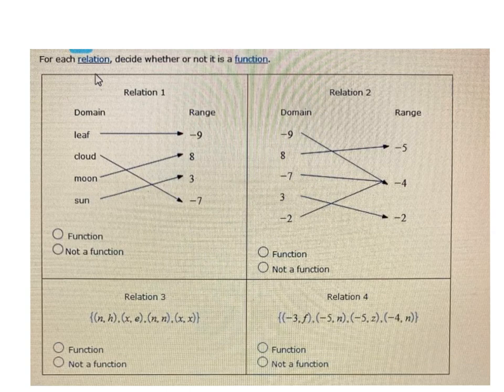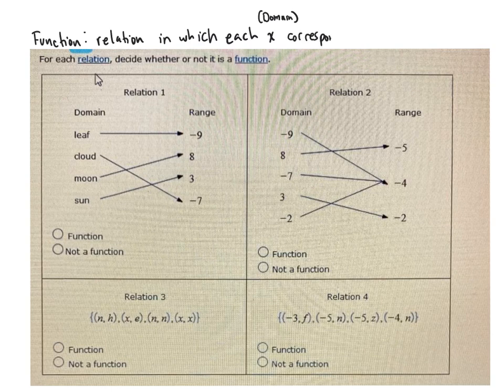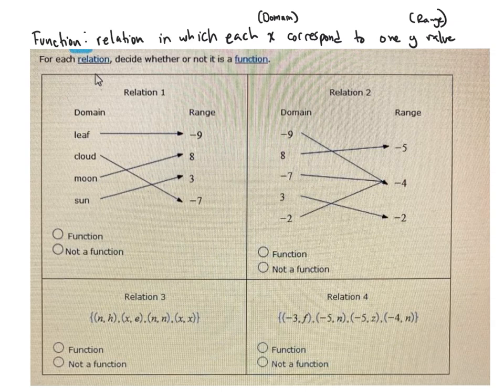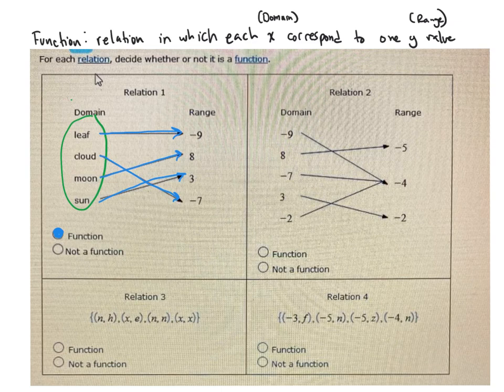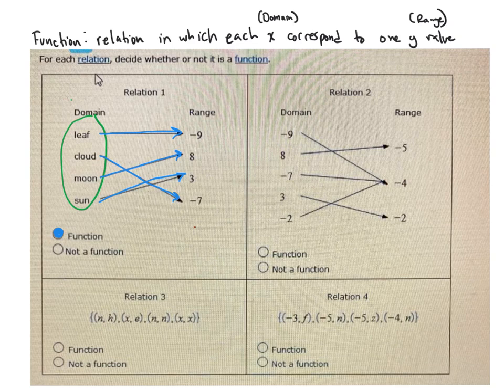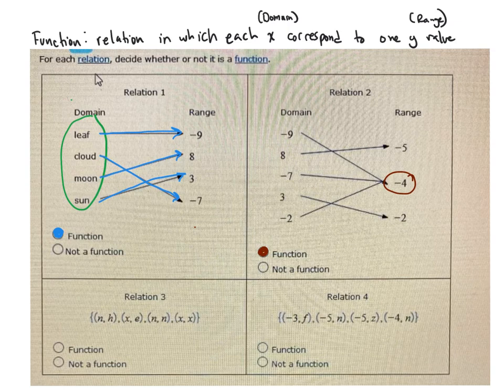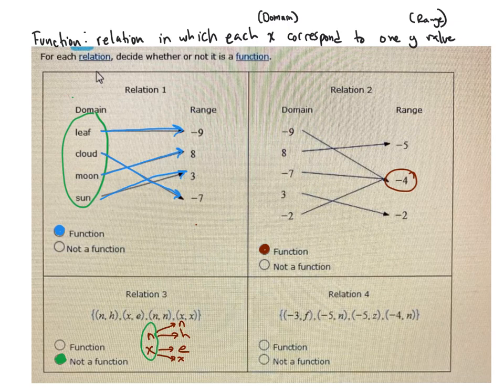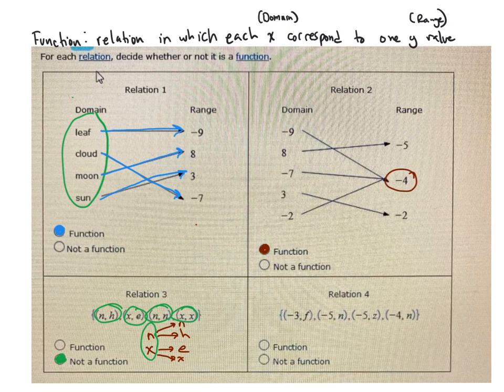1099 Domain and Range